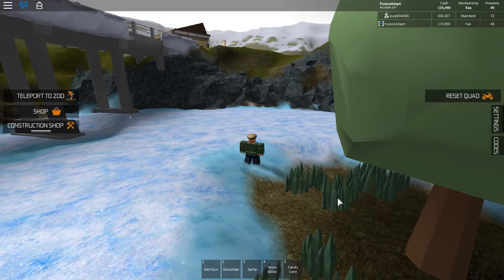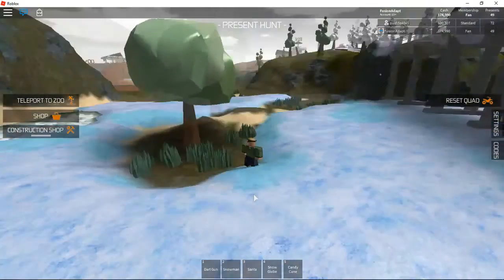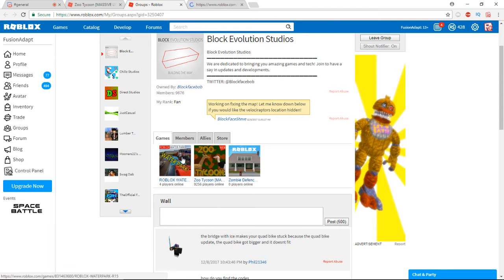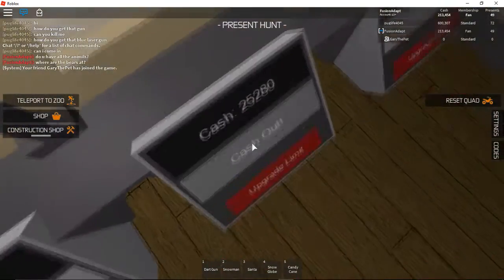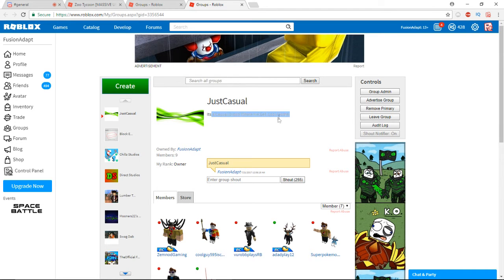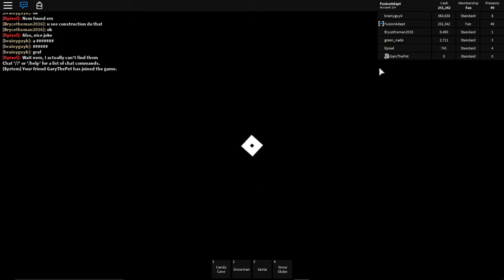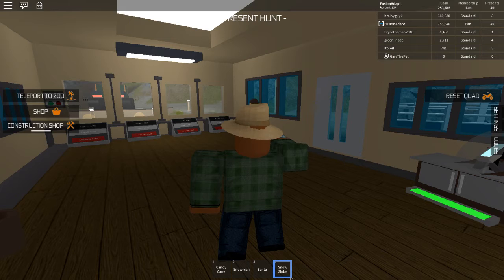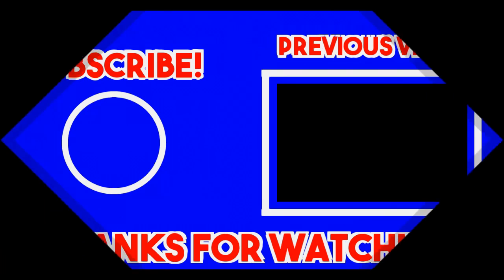How to get Fan rank in Zoo Tycoon! |Roblox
Roblox name- FusionAdapt
What do i use to edit/Record?
Editing- KineMaster Pro
Thumbnails- Ps Touch

(Sorry for The Thumbnail im very busy and could not make a 100% new one in time.